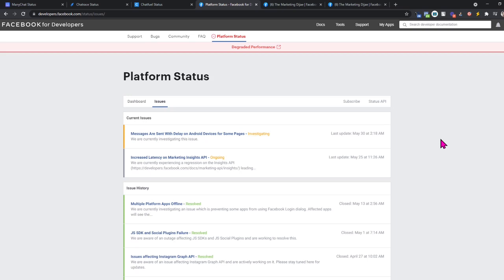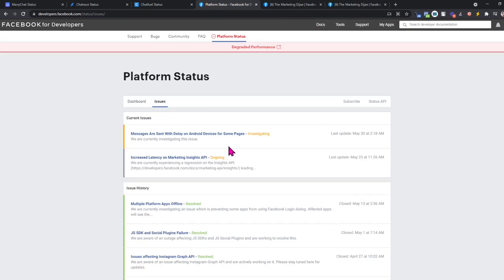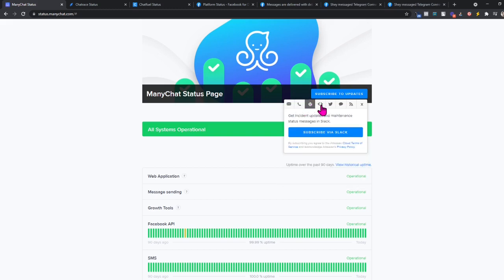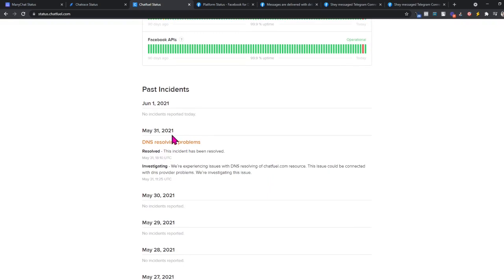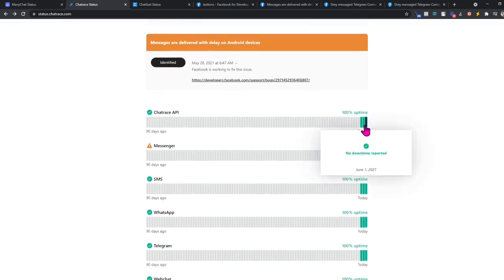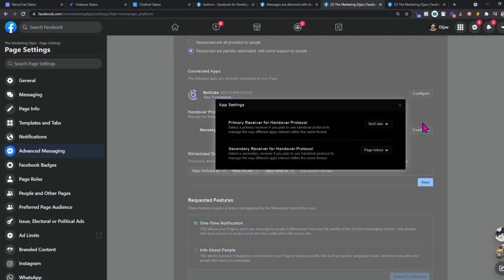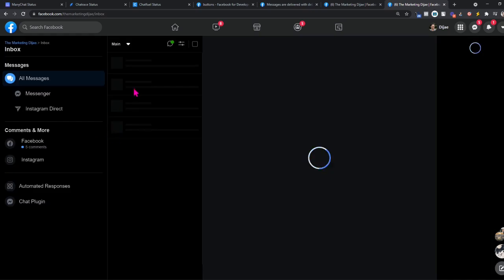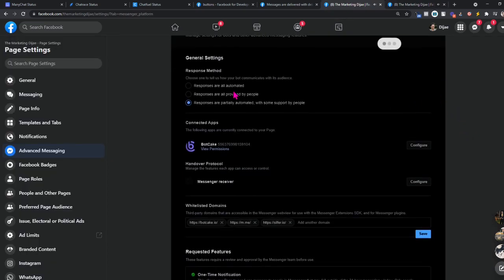What to do if My Chatbot has issues with Facebook? (Work Around & Check Status)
Hey guys, this is a video to answer most of people's inquiry to me whenever they experience glitches, down time, weird responses.

Basically, this is not a fix, but a workaround showing you literally where and how to find the status within your preferred platforms such as Manychat, Chatfuel, or Chatrace.

Here's are the helpful links:
00:00 Intro

01:53 - For Facebook Native Platform

04:19 - For ManyChat Native Platform

05:36 -For Chatfuel Native Platform

06:13 - For Chatrace Native Platform